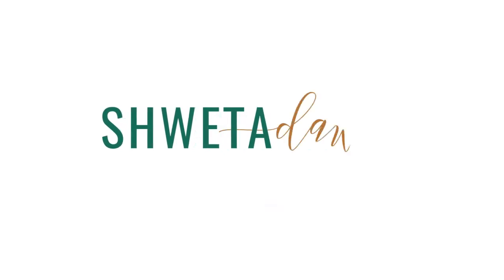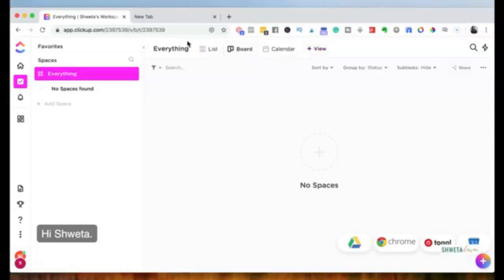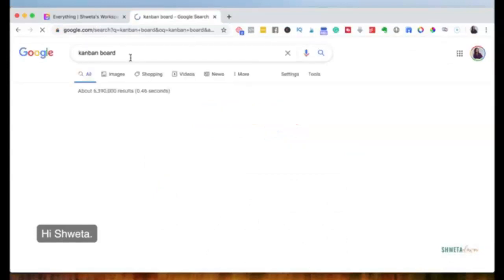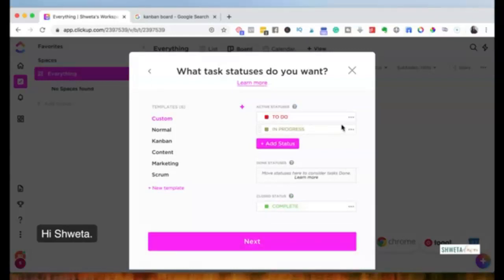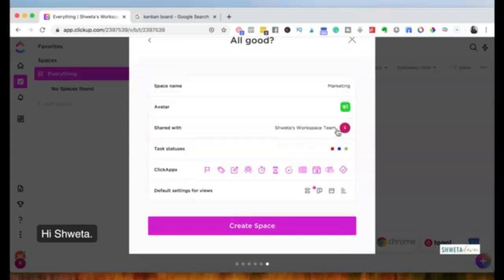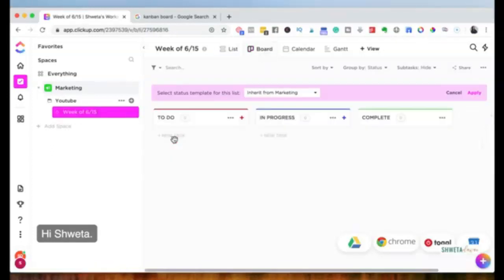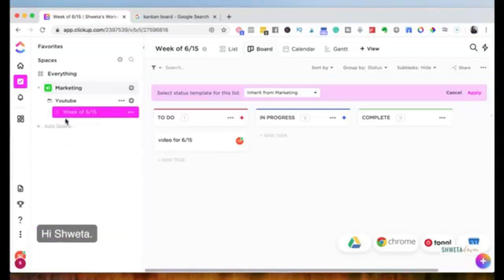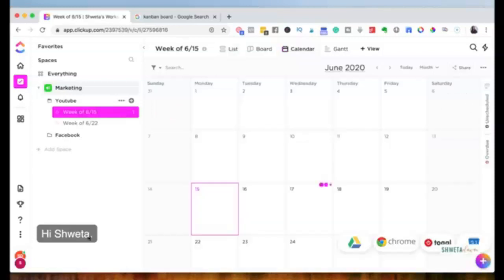Clickup Tutorial 2025 | Project Management Tool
In this Clickup tutorial, I show you how to get started with Clickup.

Clickup is the best project management tool out there.